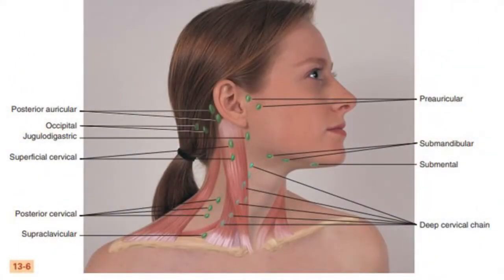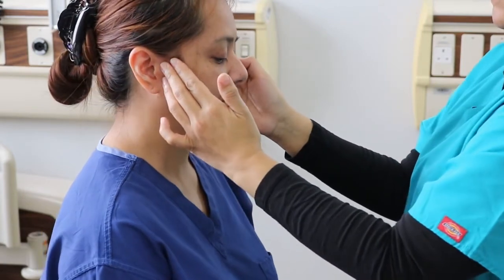Assessing the neck